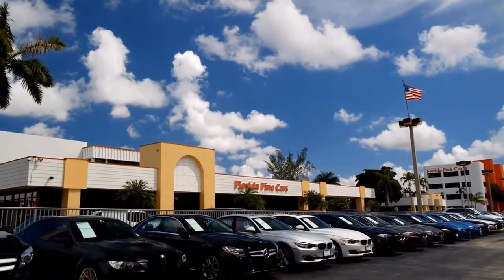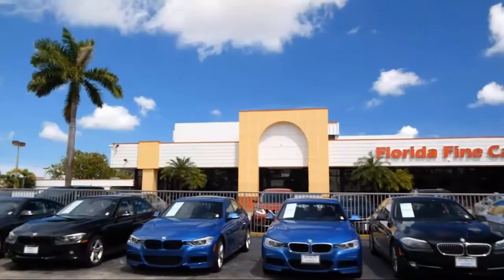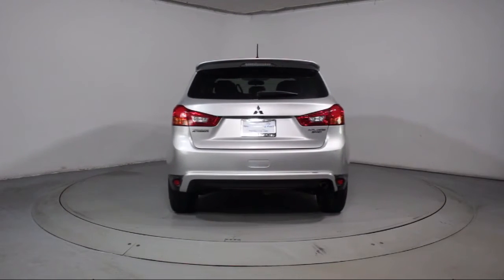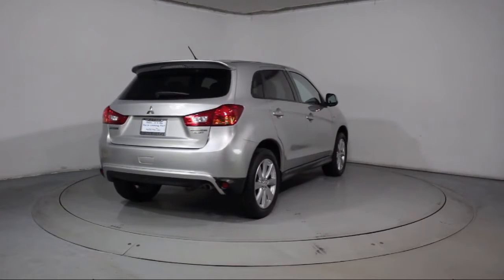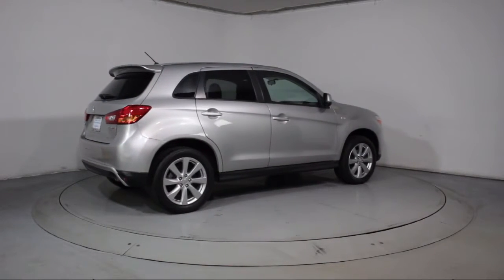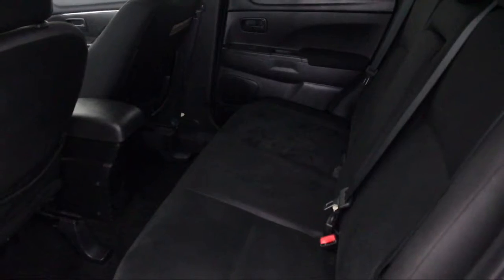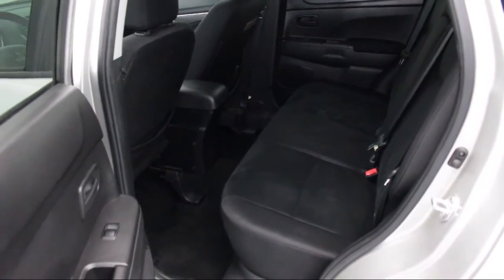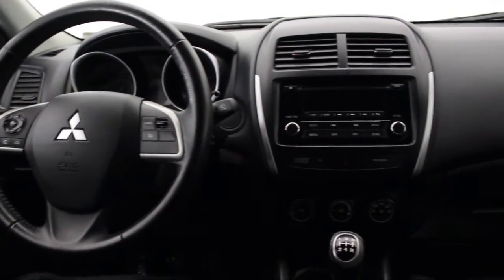2014 Mitsubishi Outlander Sport Sport Utility ES For sale in Miami Fort Lauderdale Hollywood West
2014 Mitsubishi Outlander Sport Sport Utility ES Stock Number: 88998 Vin:4A4AP3AU7EE020672.